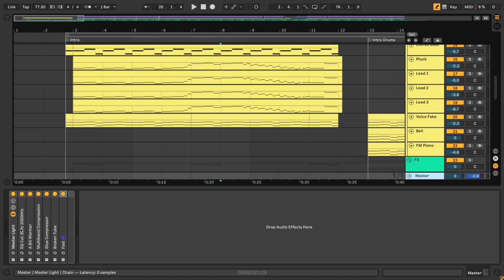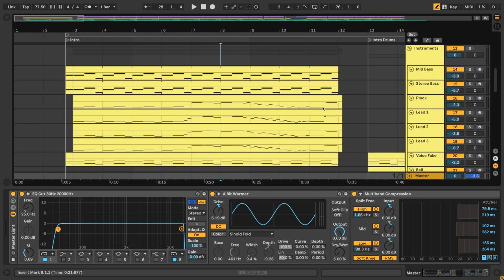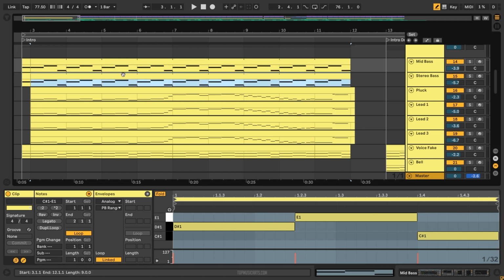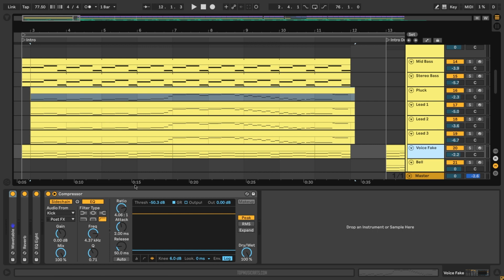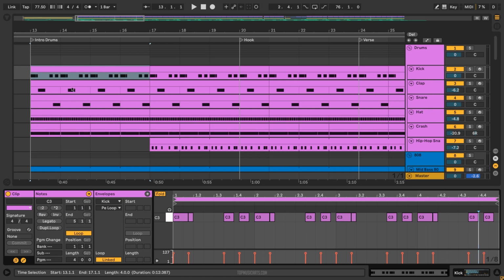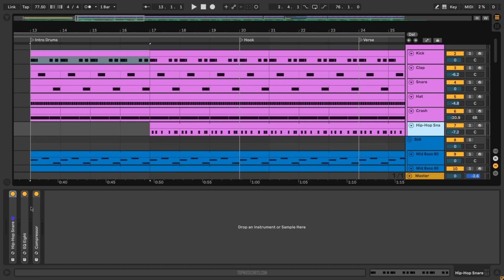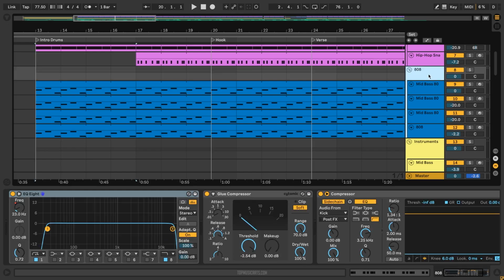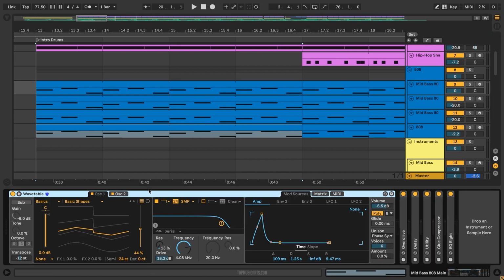Ableton Live Tutorial of Travis Scott ft Young Thug & M.I.A. - Franchise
How do we remake? 🔊 Tutorial Series

🎧New video on how our team remade Franchise by Travis Scott ft Young Thug & M.I.A. Showing you the project and taking a look at the details to help you learn all you need about Hip-hop Music Production.

⚙ Template Specifications ⚙
📌File size: 21.6 MB
📌Software, DAW: Ableton Live 10.1.9 Suite or higher.
📌VST Plugins: No external Vst plugin Required.
📌Song Key: Ab Min
📌Time Length: 03:56
📌Genre: Hip-hop
📌Drums: All Drum Samples are part of this zipped project. You can find them there.